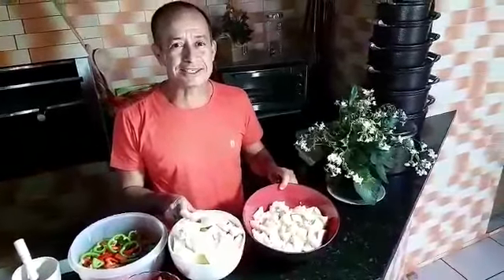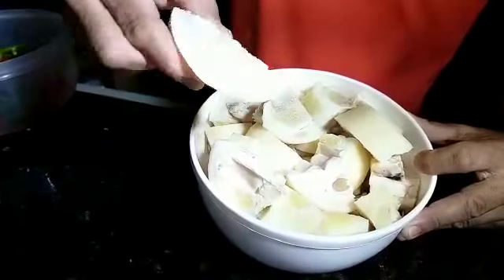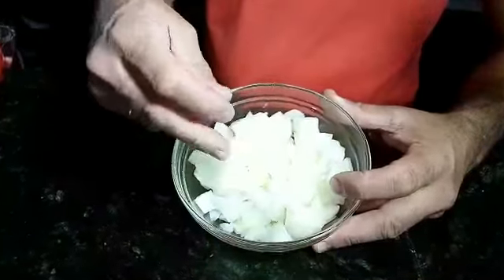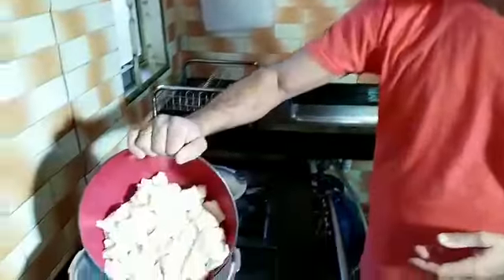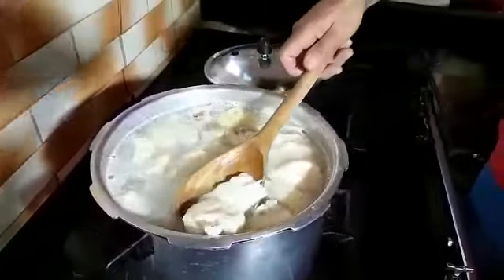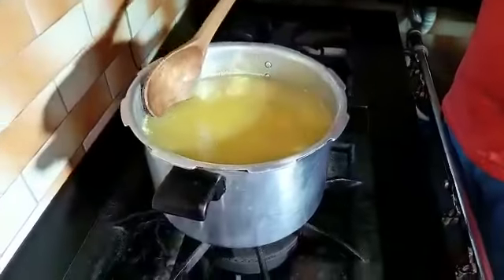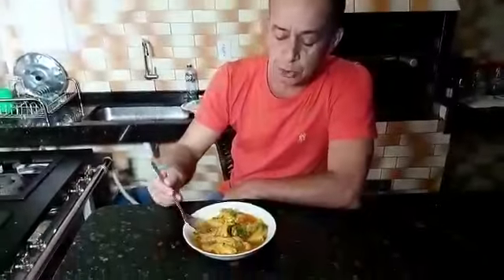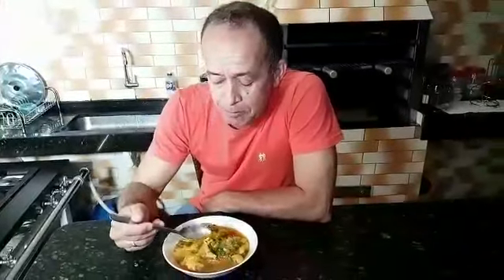Bucho com mocotó